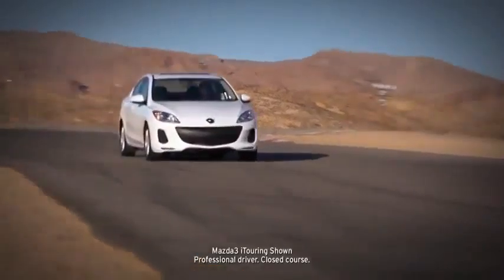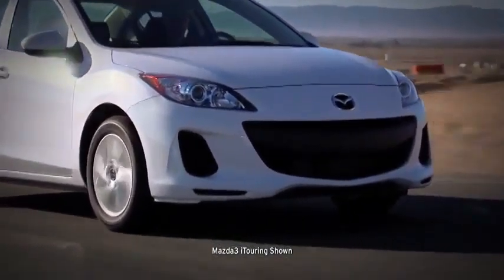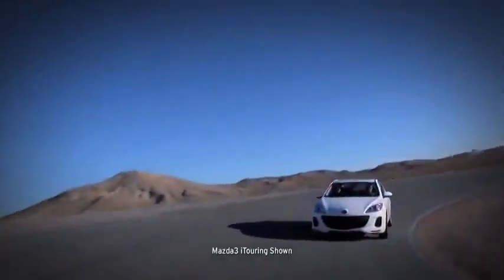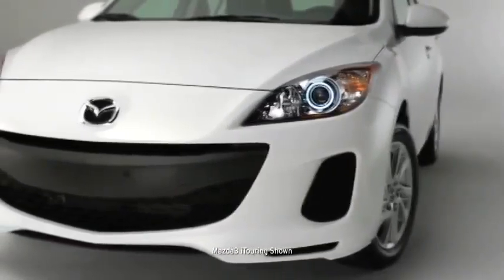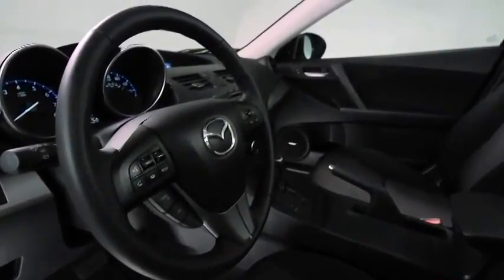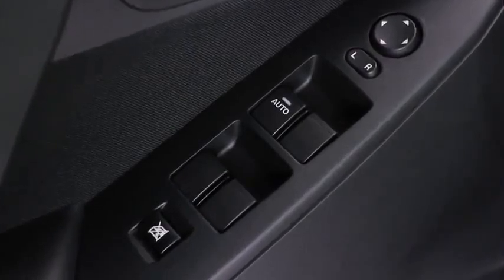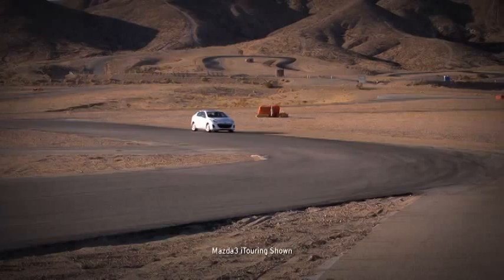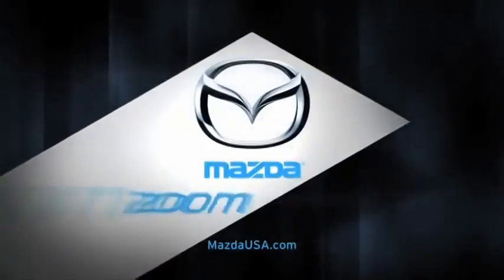2013 Mazda3 — 4 Door Sedan iSV Walkaround Mazda USA